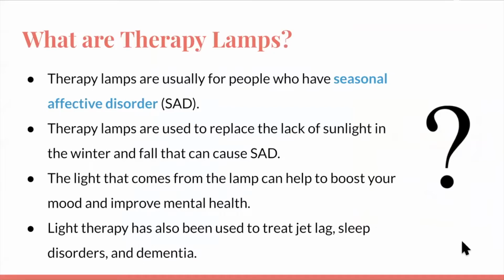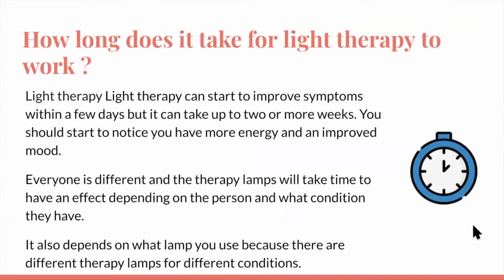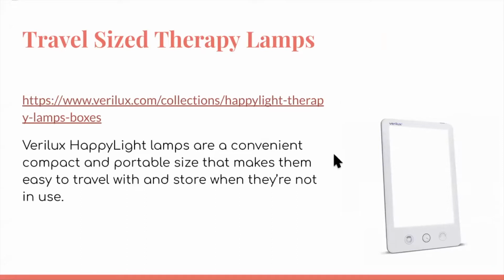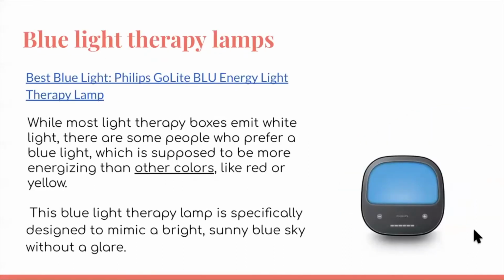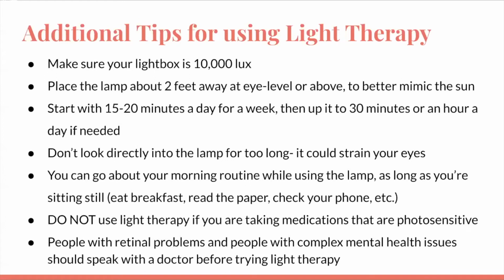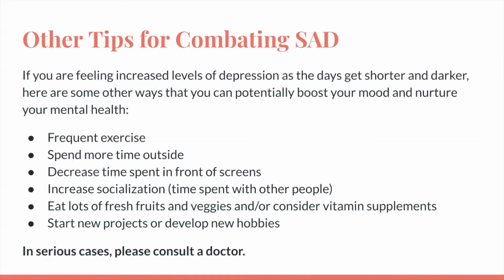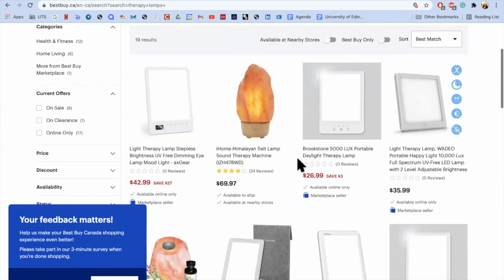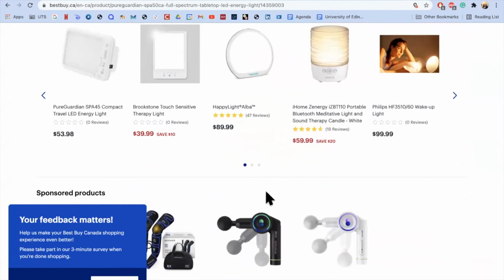Therapy Lamps: Treat the Winter Blues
During this Cyber-Seniors webinar, our teen tech mentors talk about light therapy, which can be used to combat seasonal depression and improve your mood during the shorter days of the year.

Recorded 10/21/2021